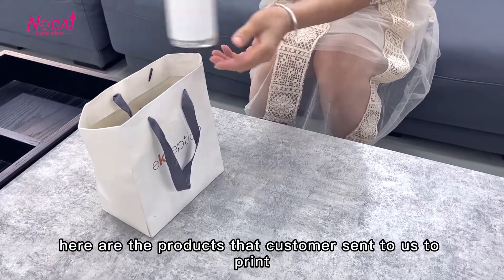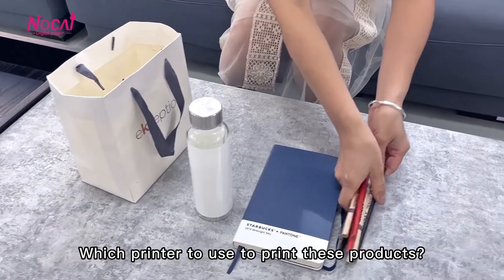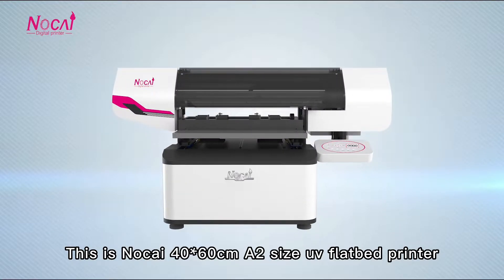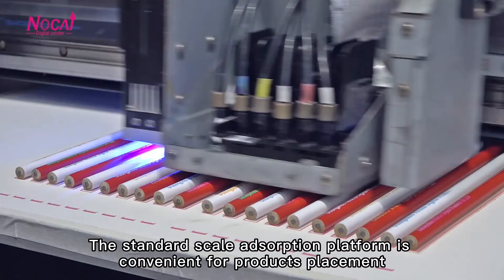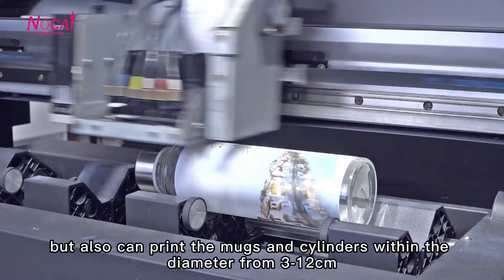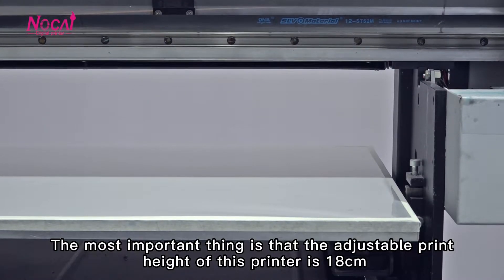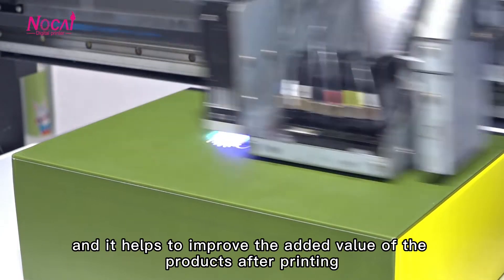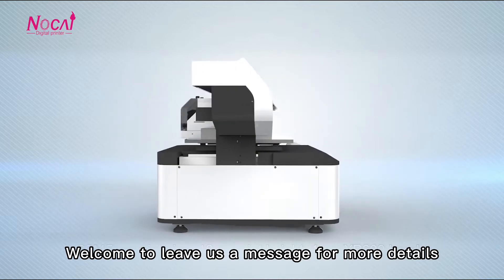How to print the product customer want by NC UV0406 诺彩UV0406 怎样打印客户想要的产品？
"How to print the product customer want by NC UV0406
.UV printer bring the print industry go to another times .with it fast and colorful realistic,it attract many factory or small business owners to change the normal print to be UV print .
NUOCAI UV Printer is the leadership in this UV industry. Welcome to contact Candice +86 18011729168 for detail or login on our Alibaba online store for more detail .